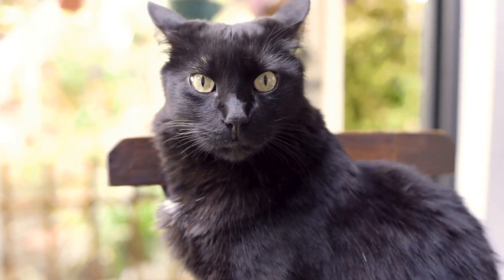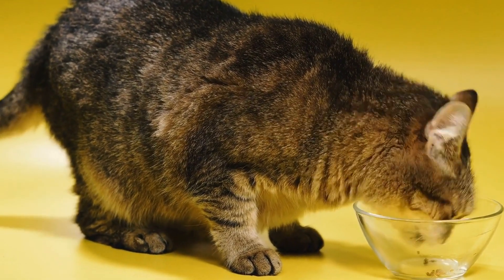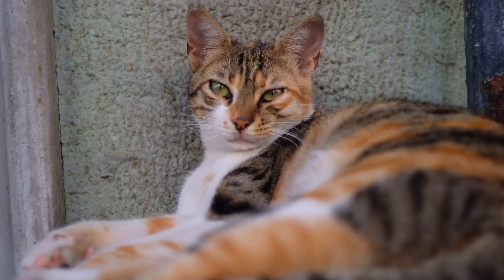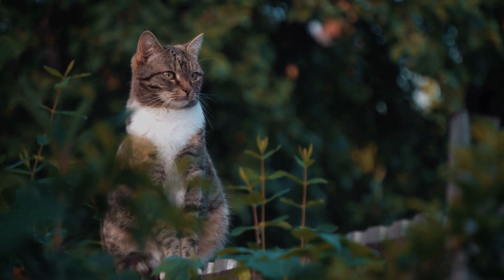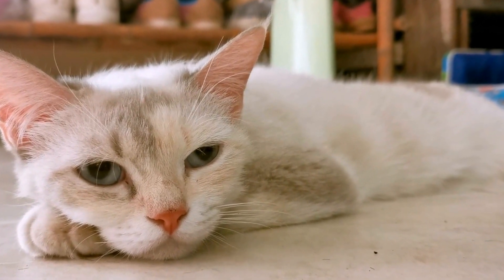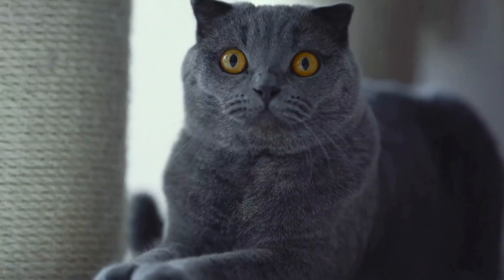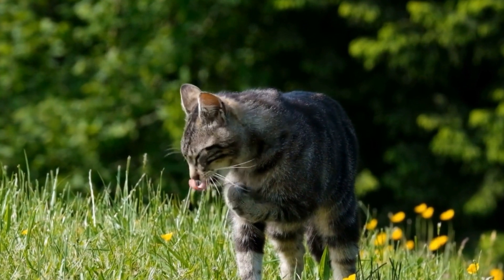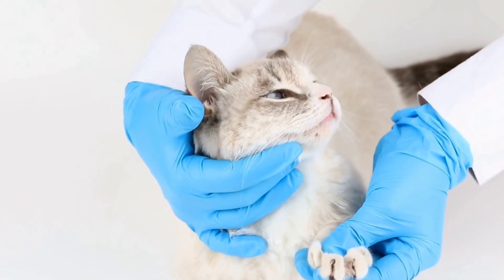Caring for a Cat with Fabric Allergies: What You Need to Know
Cat allergies, fabric allergies, cat fabric allergies, symptoms, managing allergies, allergen avoidance, pet health, pet care